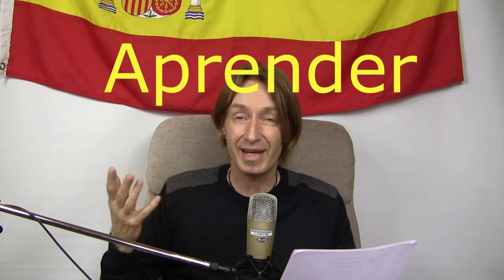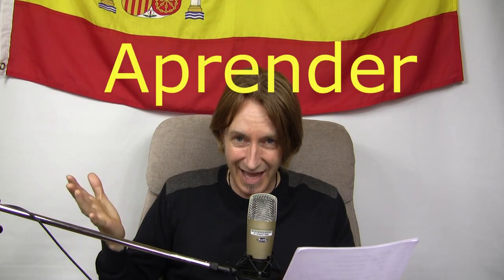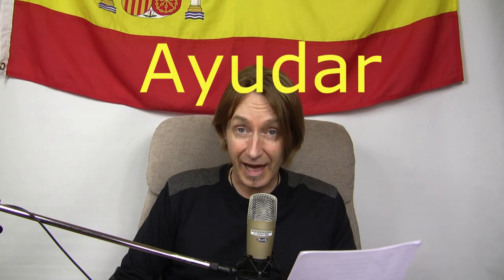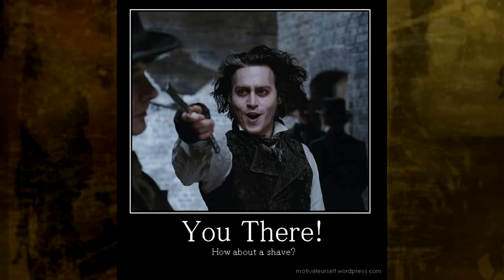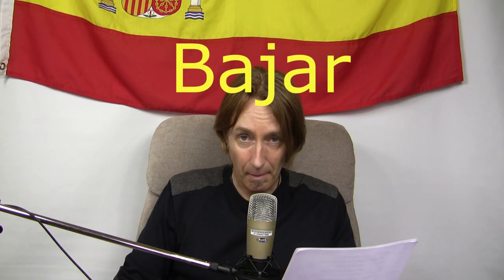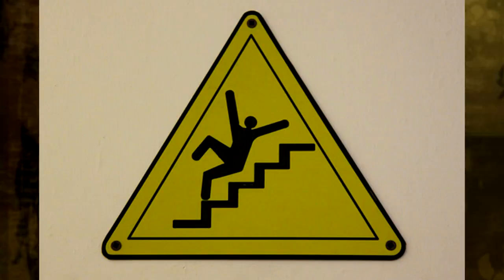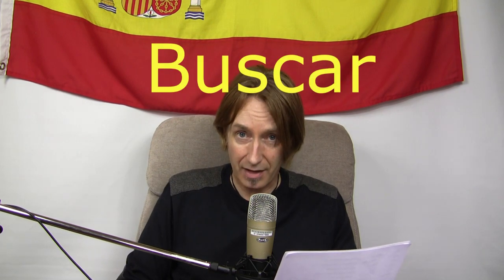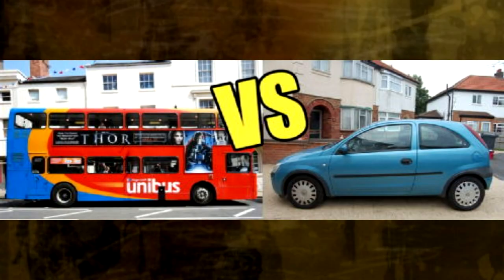Spanish Verb Builder 2 A to C SIN música LightSpeed Spanish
we are pleased to offer you a fantastic opportunity to increase your Spanish verb vocabulary quickly. Here we use cutting edge techniques to get the verbs fixed in your mind, forever.